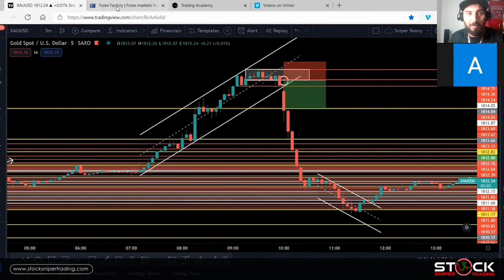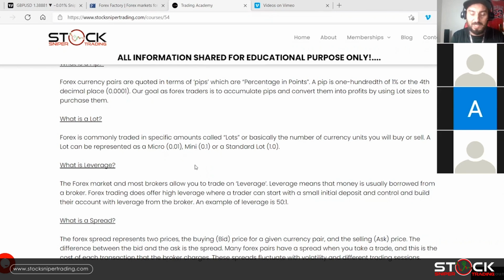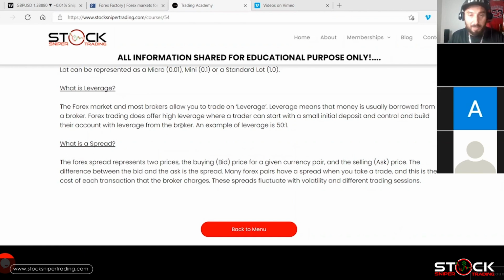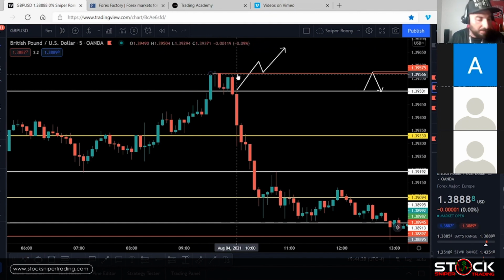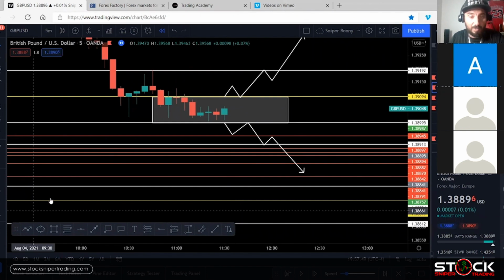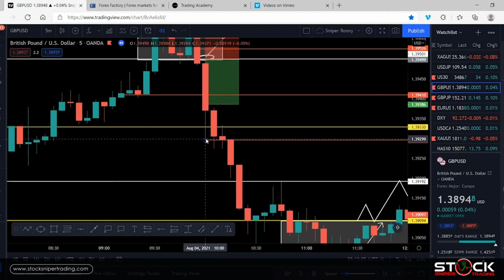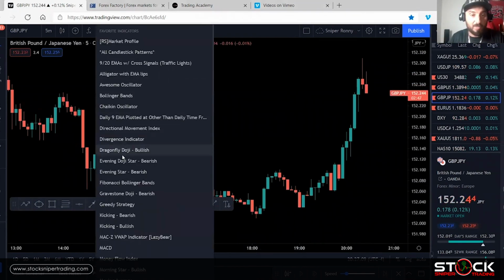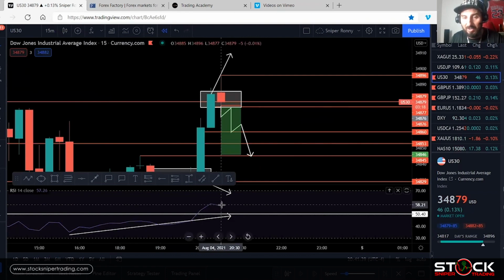Throwback Thursday SST Webinar - The Basics of Forex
Welcome to SST where we will release a throwback webinar every Thursday to help with your trading education. Webinars will include Technical, Fundamental, Psychological analysis as well as Risk Management and Traders Mindset.

This is the basics of Forex, including spreads, pips.

We hope you enjoy and learn something new and wish you continuing success on your trading journey

Code: Stocksnipertrading

🎬SUGGESTED VIDEOS
Don't forget to watch 📽 Our other videos. Please check them out :

Keywords,
Throwback Thursday SST Webinar
SST Webinar - The Basics of Forex
forex
forex trading
The Basics of Forex
Throwback Thursday
SST Webinar
Basics of Forex
Stock Sniper Trading
learn to trade
Throwback
day trading
technical analysis
Webinar
Forex Market
bitcoin